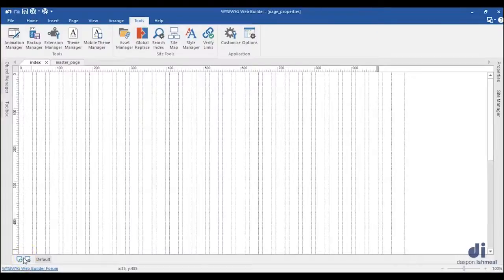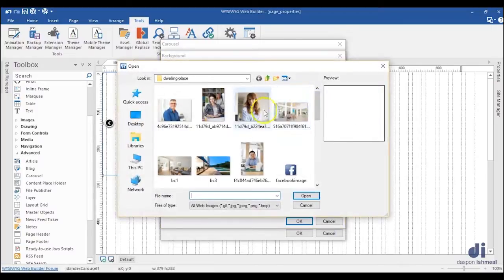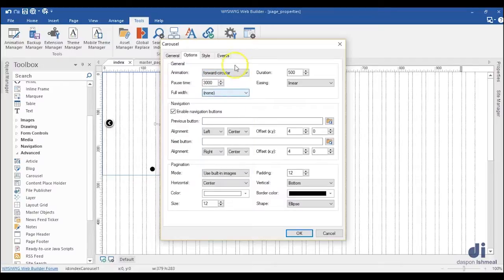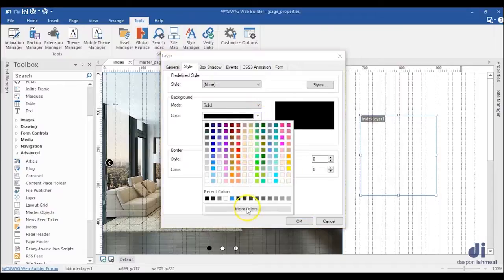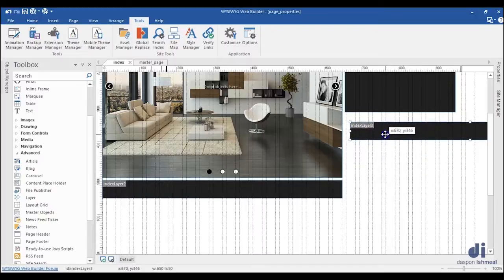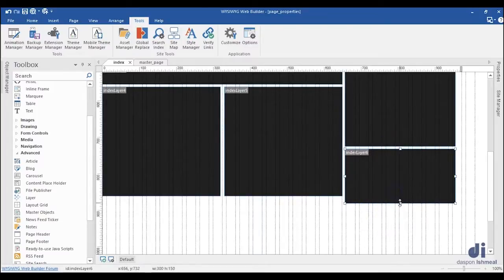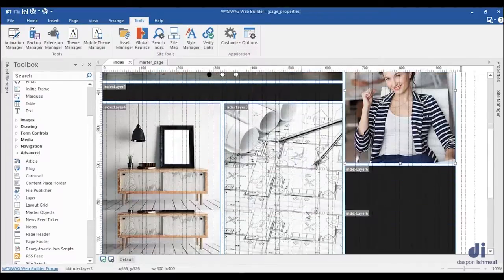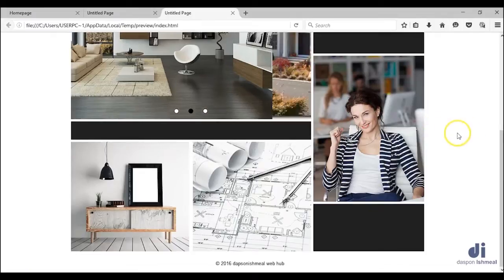05 01 building the homepage